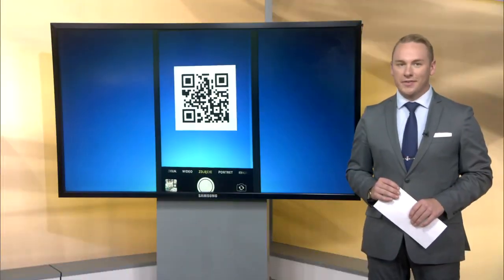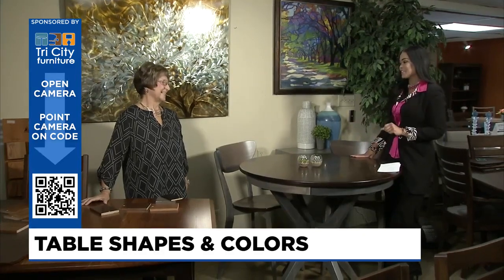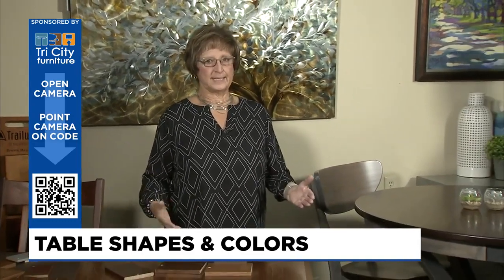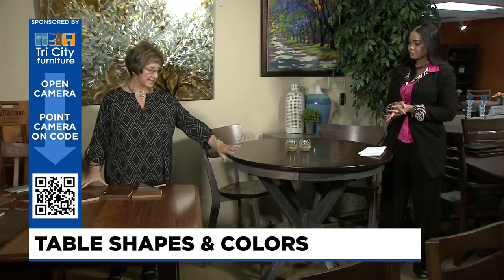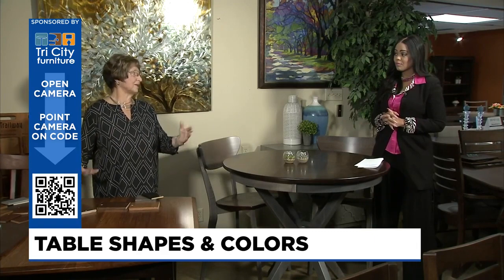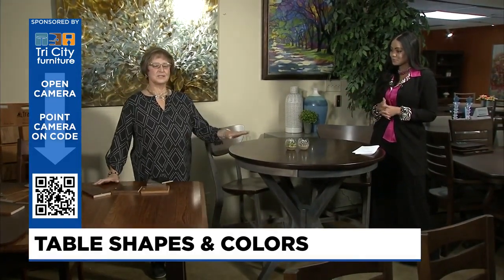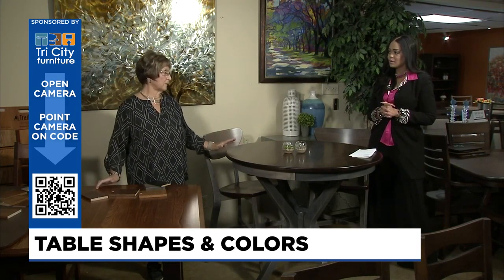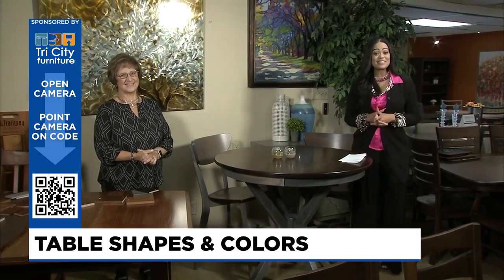Design Time: Table shapes and colors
On this edition of Design Time, we're talking about table shapes and colors.